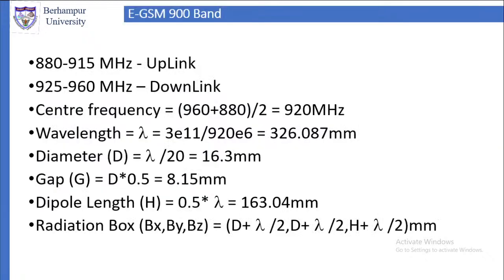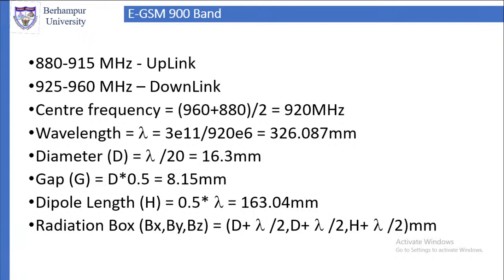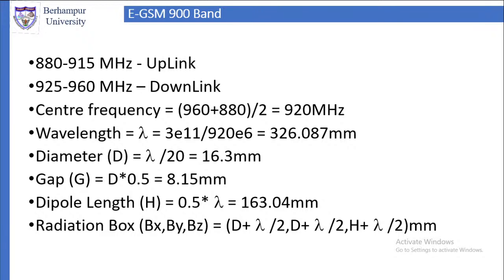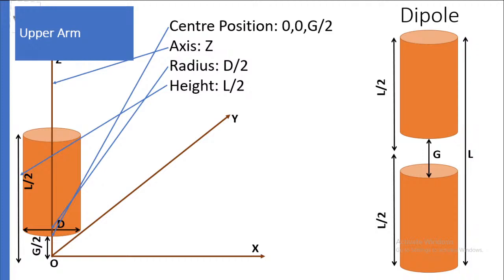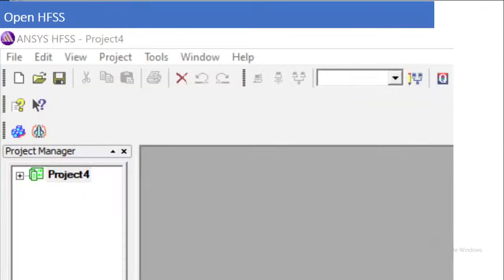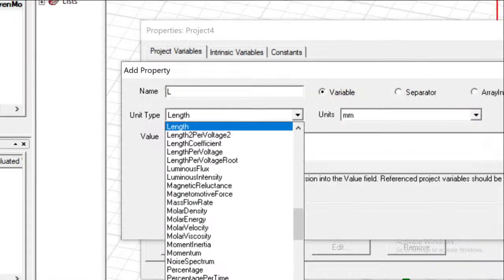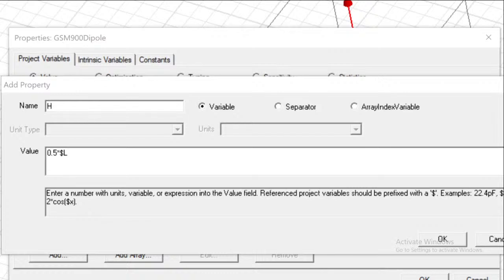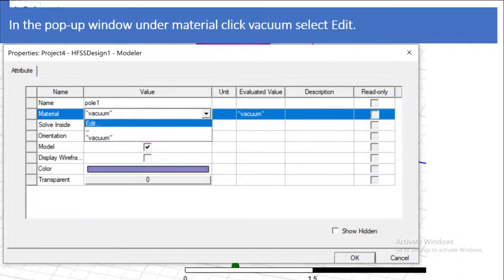Dipole Antenna: Simulation - Part 1